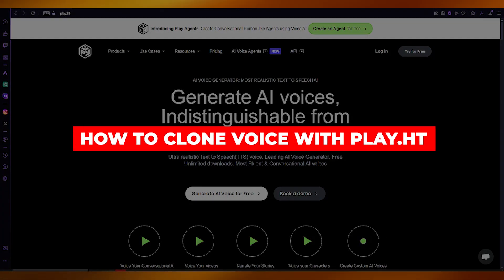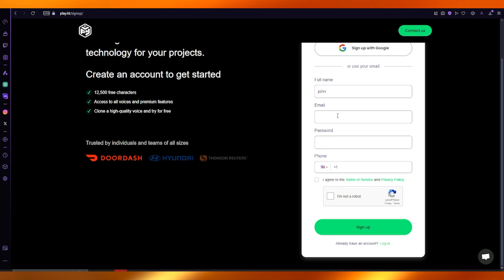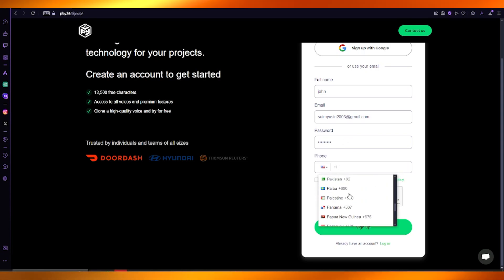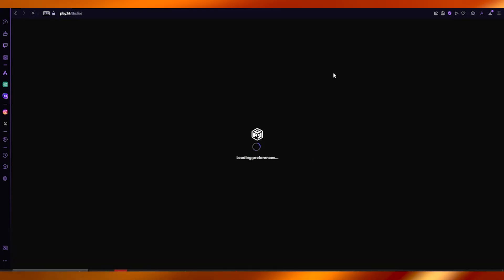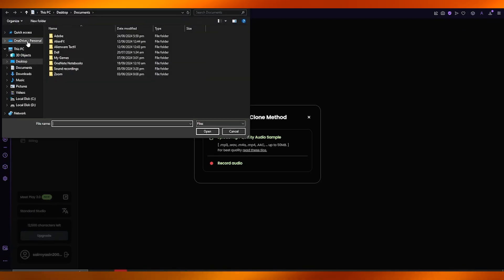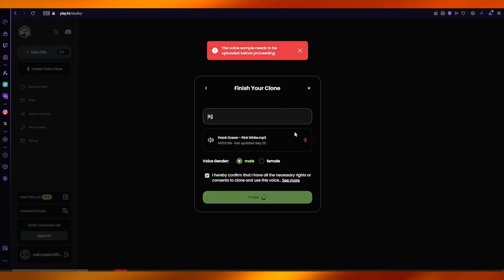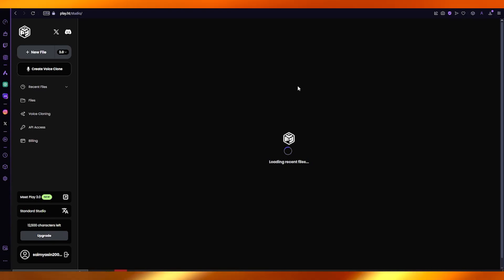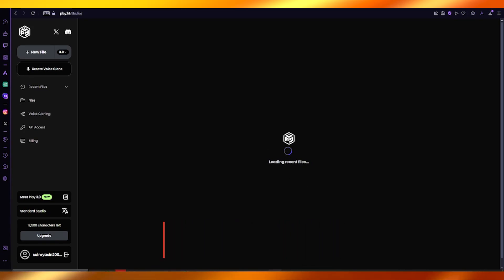How to Clone Voice With Play.ht (2026) | Play.ht Voice Cloning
Cloning a voice using Play.ht is a straightforward process that harnesses advanced artificial intelligence technology. To begin, users must create an account on the Play.ht platform and navigate to the voice cloning feature. After selecting the desired voice parameters, users can upload voice samples or record new audio directly.

The platform’s AI algorithms analyze the input to generate a realistic voice model that replicates the original speaker’s tone and inflection. Once the cloning process is complete, users can synthesize new text-to-speech audio using the cloned voice, making it an invaluable tool for content creators, marketers, and educators seeking personalized audio solutions.